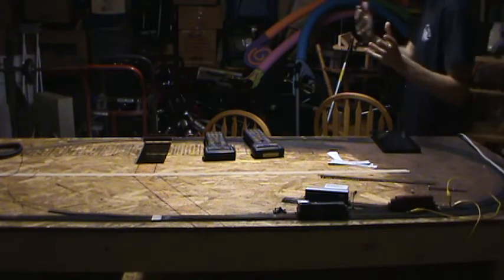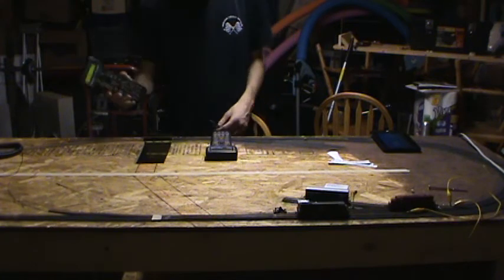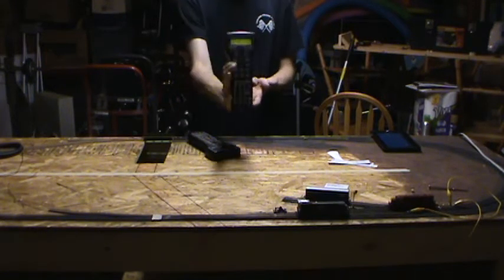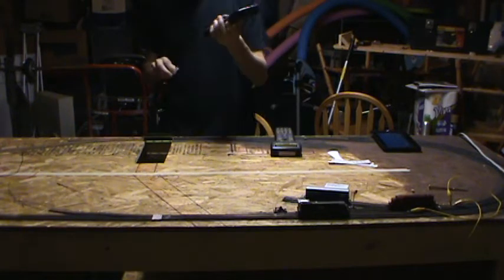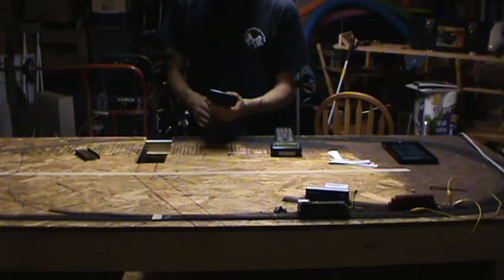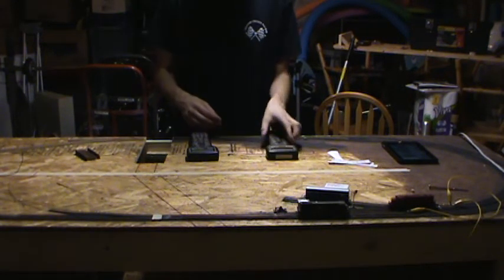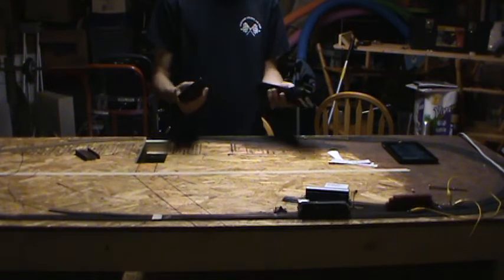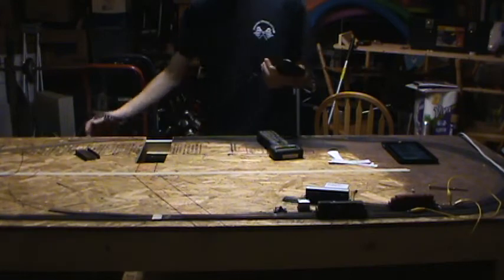NCE Power Cab and Pro Cabs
I try to explain a few things about the NCE Power and Pro Cabs. And how you can use them together. I also talked a little about the NCE USB interface.